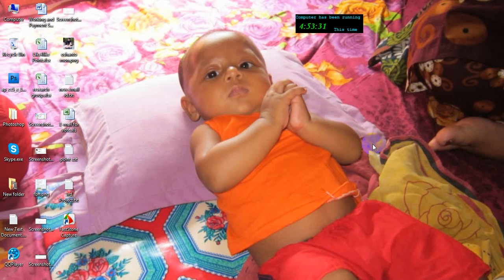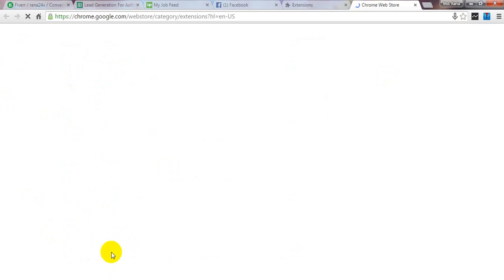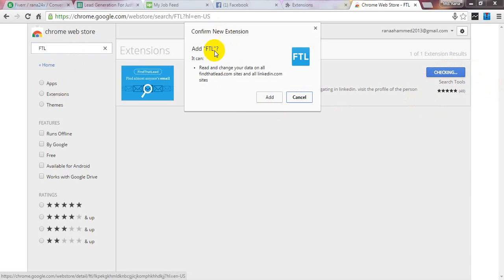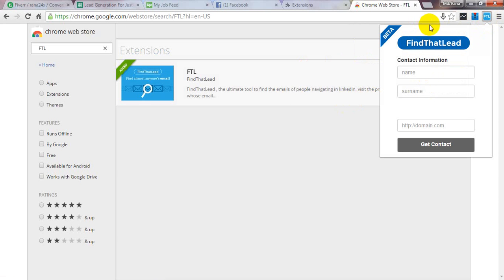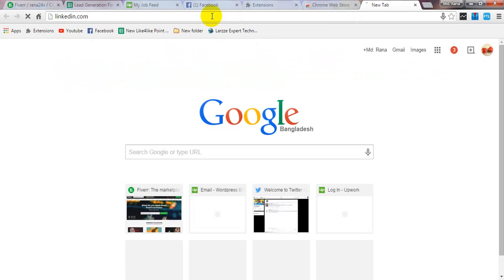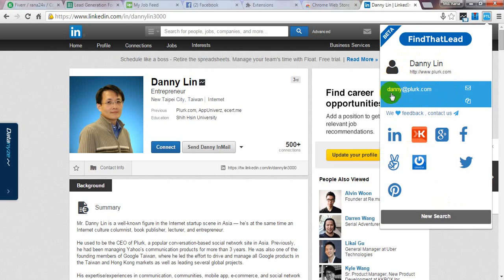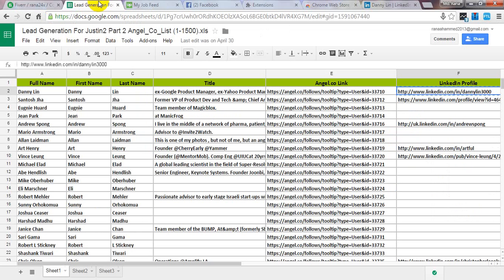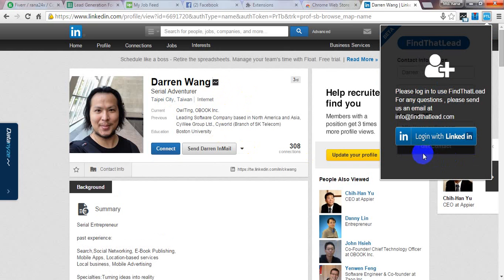FTL E-mail finder tools English video full complete tutorial.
This is a internet research English video tutorial. How to know about FTL ? FTL is a email finder tools. Its a wonderful tools. FTL ( FindThadLead) is the best way for email finding. Its a very fast email finder tools. I think, FTL is the best tools for email finding. Actually, Most of you unfamiliar with FTL. I use it and I'm 100% confidence that FTL is the best tools for email finding. Please see this video and test this tools. Thanks.